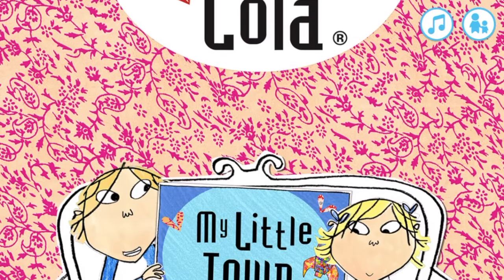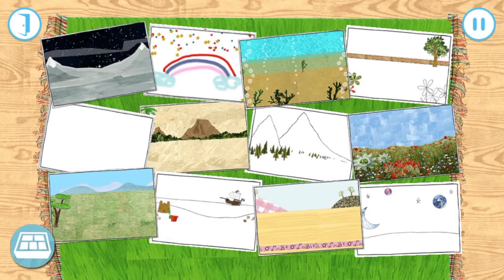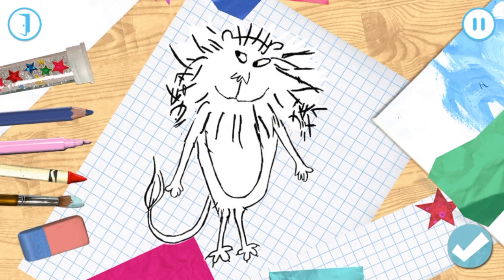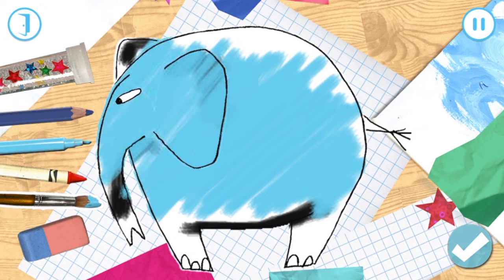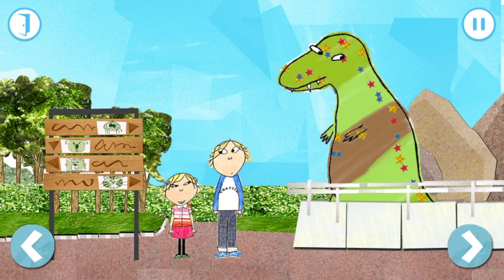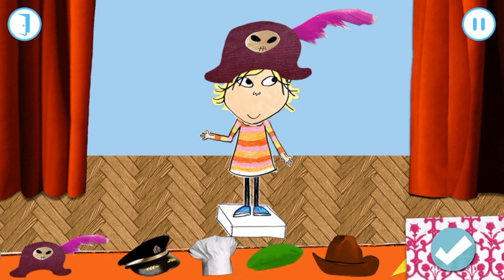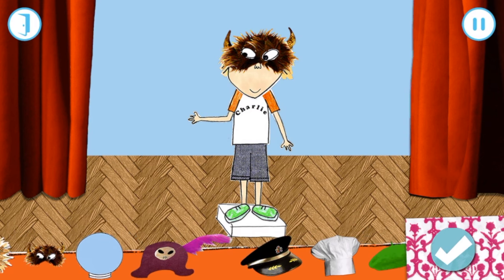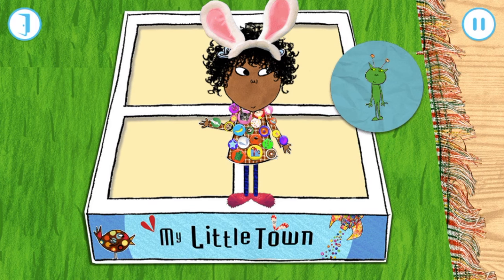Charlie and Lola Full Episodes English Best Of Charlie And Lola My Little Town Charlie and Lola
Watch as Charlie and Lola play My Little Town, they color and bring animals to life and play dress up! Enjoy

We are playing Charlie and Lola My Little town downloaded from Apple iOS app store